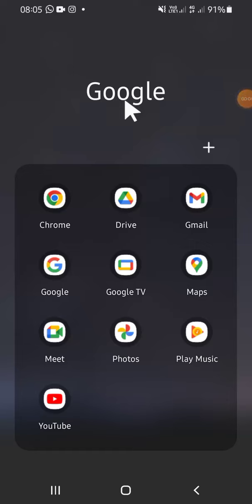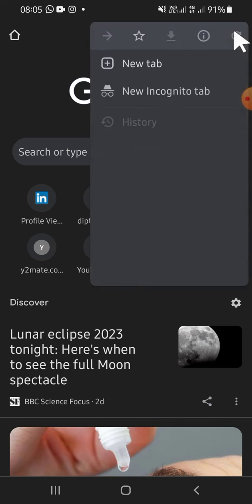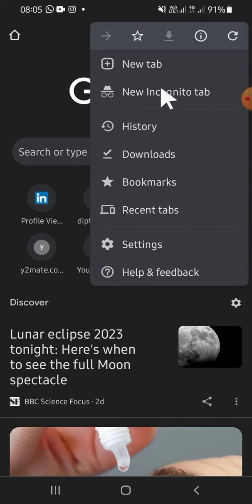Privacy Concerns? How to Use Incognito Mode on Android Browsers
In today's digital age, privacy concerns are more important than ever. Your online activities can be tracked, and your personal information might be at risk. But fear not! In this video, we'll show you how to use Incognito Mode on Android browsers to safeguard your privacy while surfing the web.